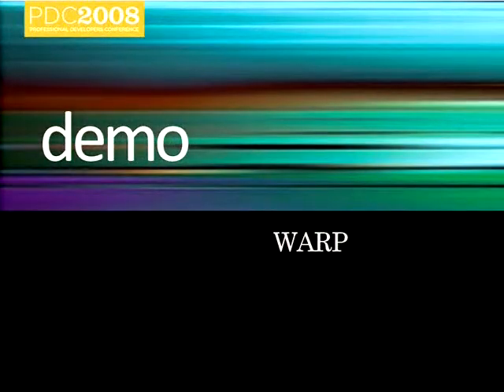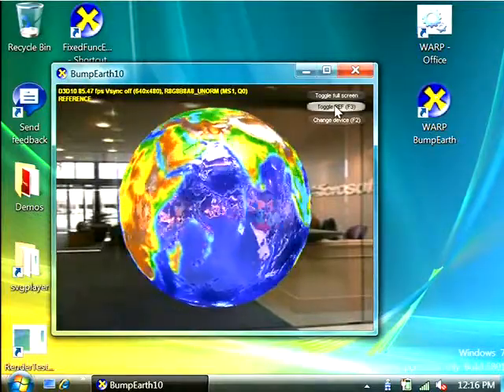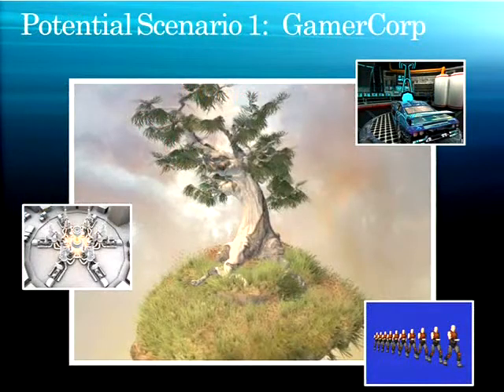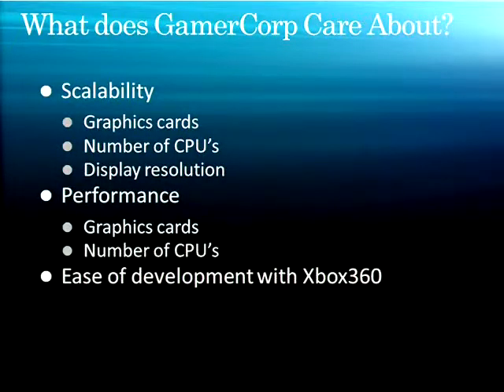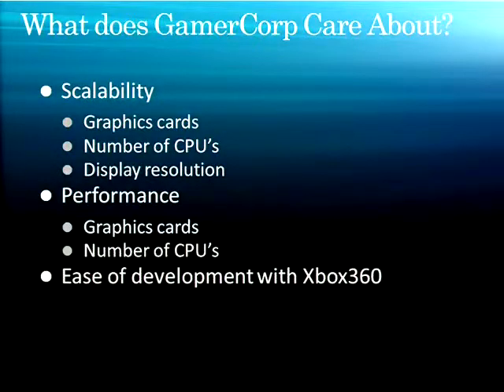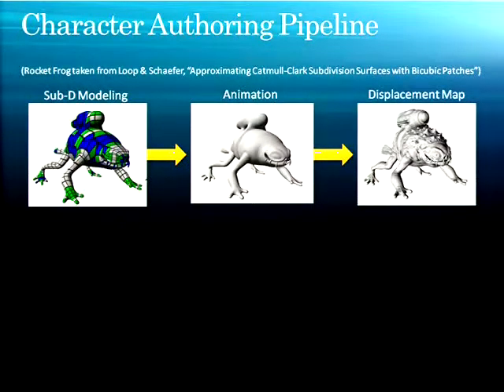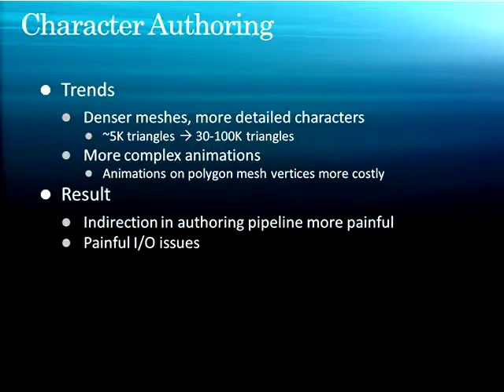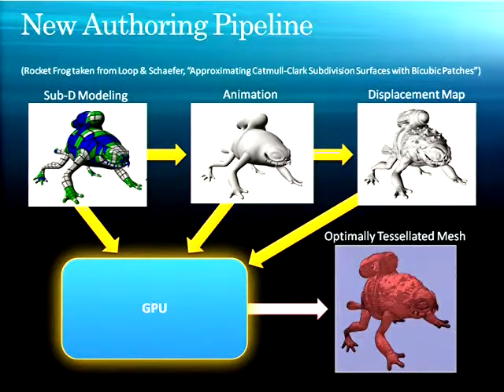Windows 7: Unlocking the GPU with Direct3D - 3